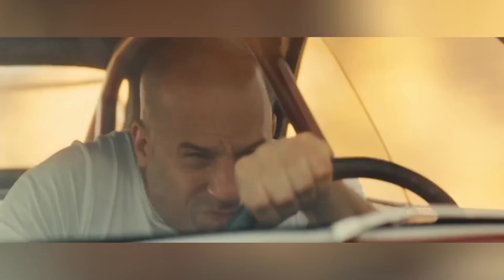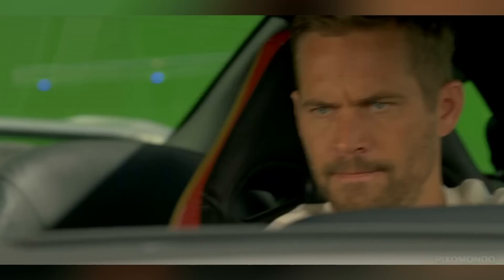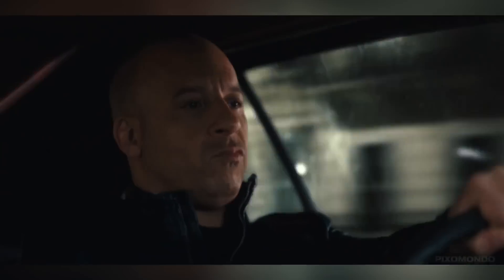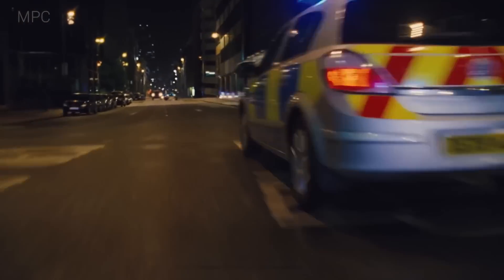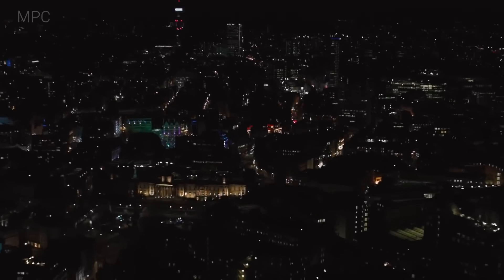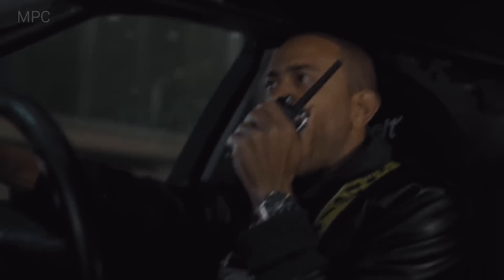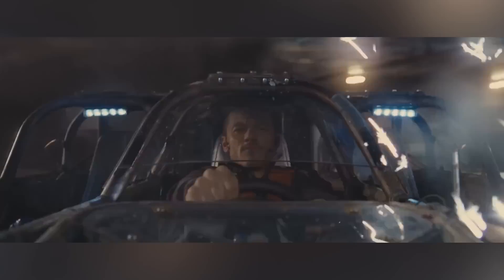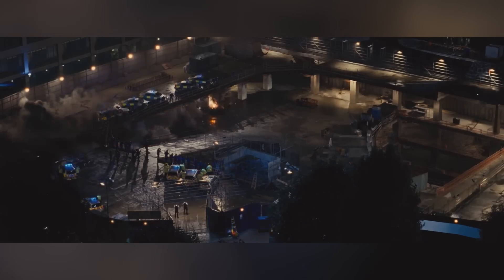VFX You Didn't Notice in Fast 6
Not all stunts in movies happen the way you think they do. For example, I thought they did this shot like this, but it turns out, it's not true.
So let's take a look and see what really went on behind the VFX of Fast and Furious 6.

The initial Moscow heist scene which, was actually shot in London
The Car Interior shots, that were actually shot in front of green screens, cars that were added to drone aerial footage. More Greenscreens, Wembley Stadium, and the London Street Race scene that fooled us into thinking it was all shot in London when it was actually shot in 6 different locations across three different cities.

London is a busy city and only a few certain streets that can be shut down without forcing the whole city to grind to a halt.
This meant that the filmmakers had to film different parts of the race sequence on the exact same stretch of road.
VFX artists then had to replace different sections of the streets digitally, so that we wouldn't notice that it was actually the same road over and over again

In order to achieve this illusion the backgrounds used for the interior car window shots had to be altered.
Some cars had to be repositioned, pedestrians, vehicles, and lights were added, or removed. And the ends of the streets, side streets, and skylines were digitally extended with London location photography to make the roads appear longer.

But they didn't just fool us with london streets that weren't really there or "Sergeant Digidouble" here
They also used CG cars like those in this drone footage and in this crash sequence... In fact, every single car used in production was LIDAR scanned and photographed and different digital versions were made with the progressive amount of damage they underwent throughout the movies timeline.
The entire movie is full of subtle VFX we didn't notice or question.
Obviously, Dwayne Johnson isn't going to jump out of an armored truck onto the flip car so we automatically know this has to be a visual effect. But the variety of backgrounds racing past car windows go completely unnoticed

Did you notice that this window was CG smashed glass? or that this tablet screen was just a green image with touch points marked on it? or that this BMW, the background, the lights reflecting on the windscreen, and its opacity were all digital effects?
The effects throughout the movie were so extensive that almost every shot had some sort of addition...

Augmentation... or adjustment.

A total of over 1800 visual effects shots from 12 different VFX vendors and over 1000 VFX artists from 6 different countries not only kept us feeling that the impossible stunts we were seeing were actually real but also kept us believing that the extremely unrealistic storylines of the Fast and Furious franchise were actually possible